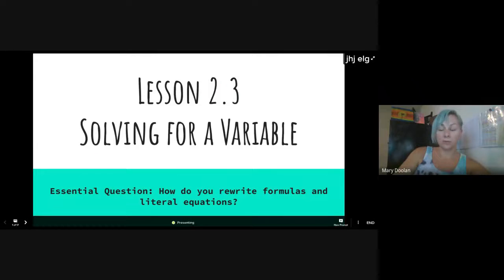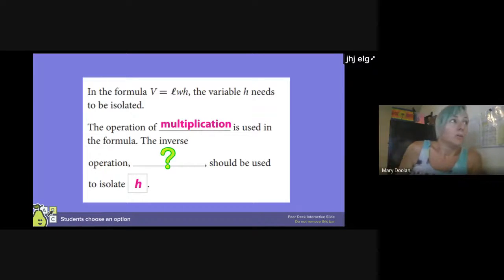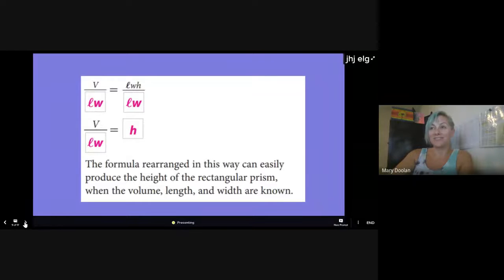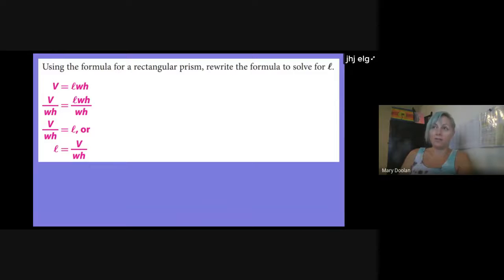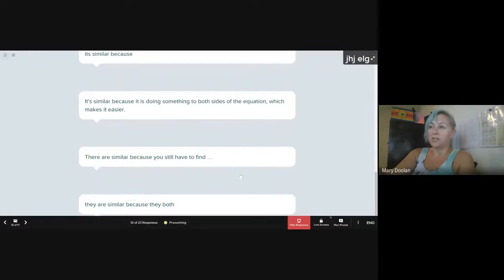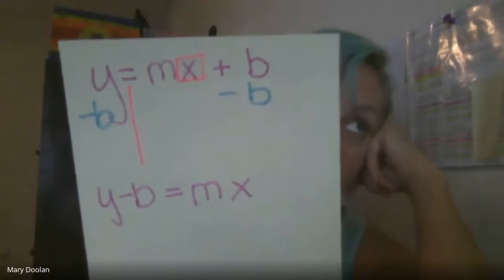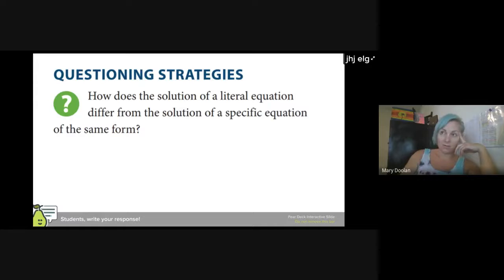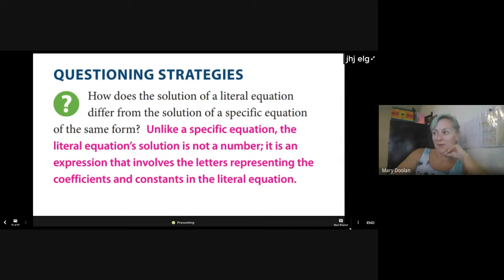Algebra 1 P6 Lesson 2.3 Solving for a Variable